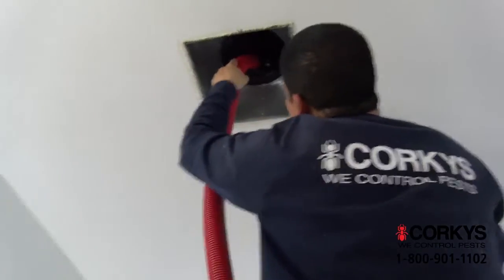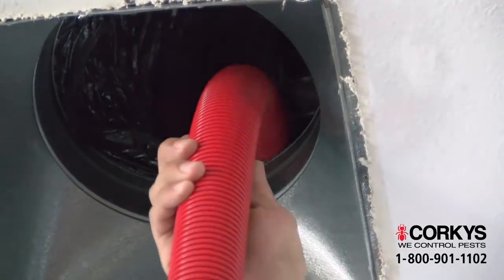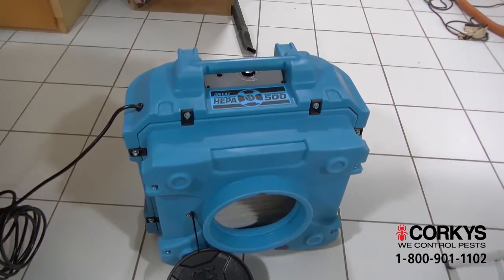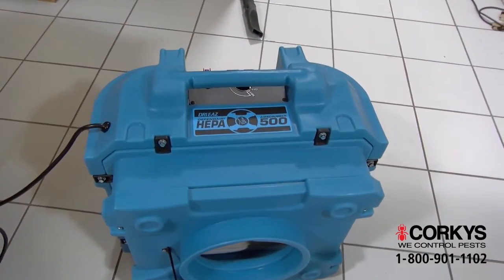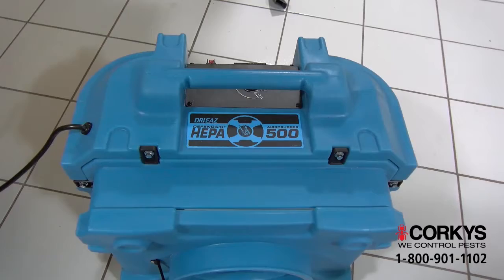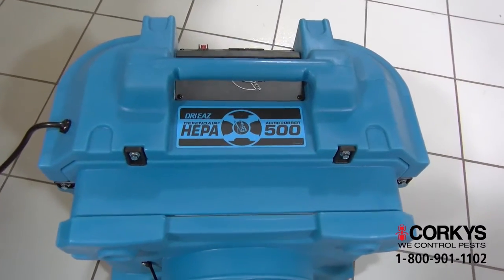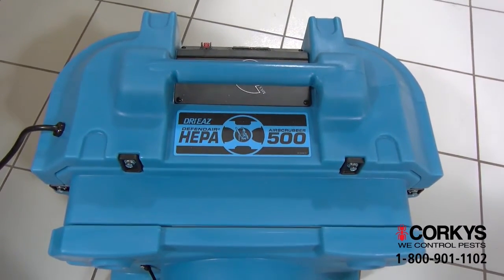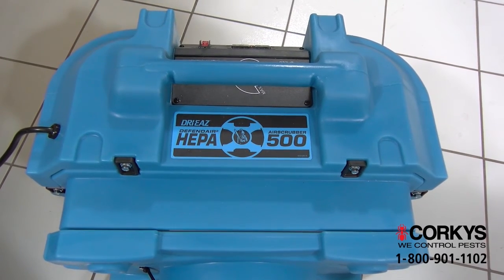Air Duct Cleaning Short Video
Corky's Pest Control does air duct cleaning.